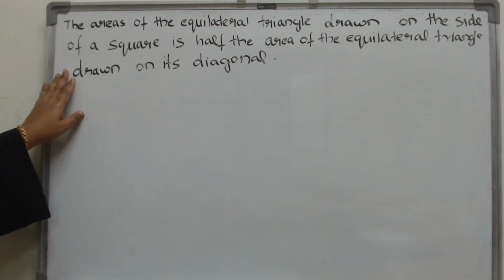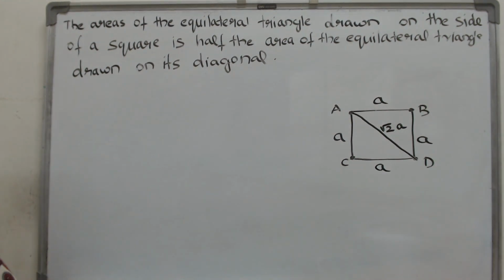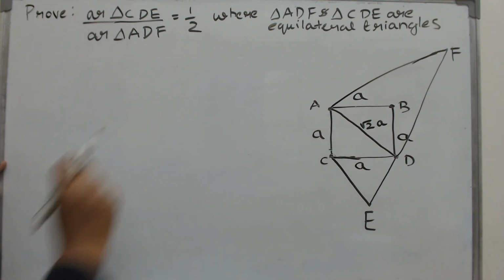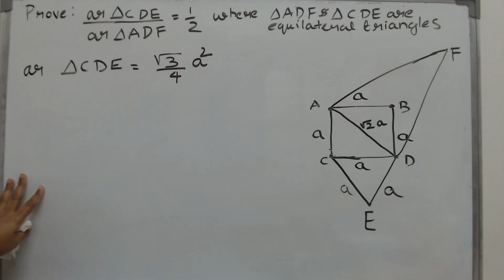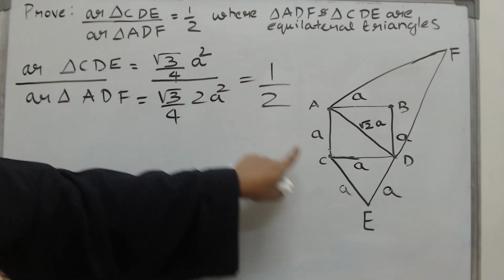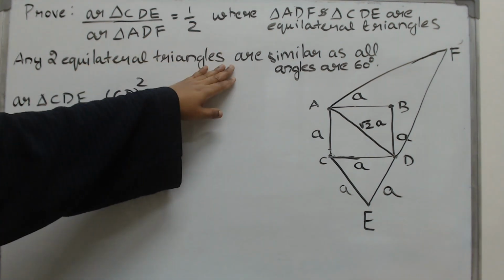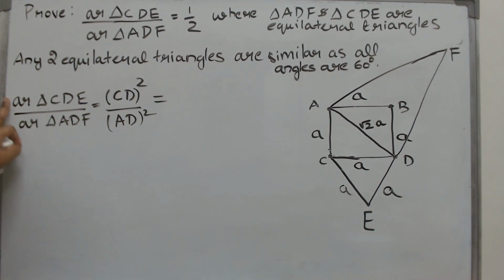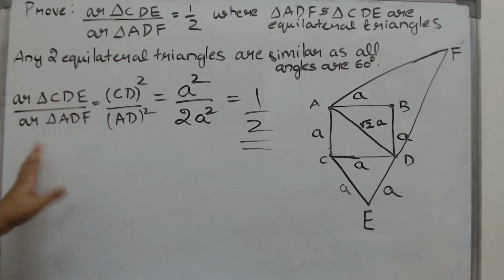GRADE 10: TRIANGLES :CBSE QUSTN BANK: 2 DIFFERENT WAYS TO SOLVE.